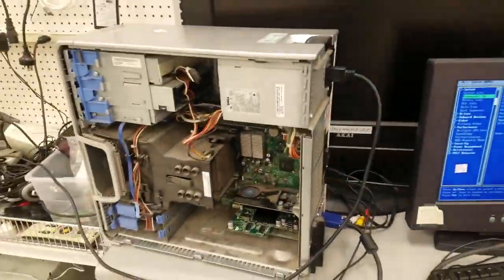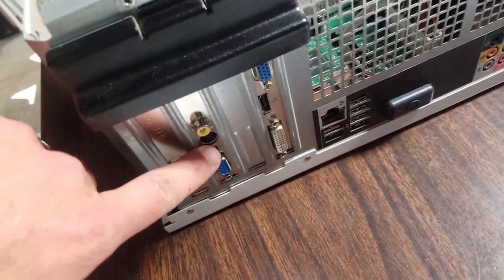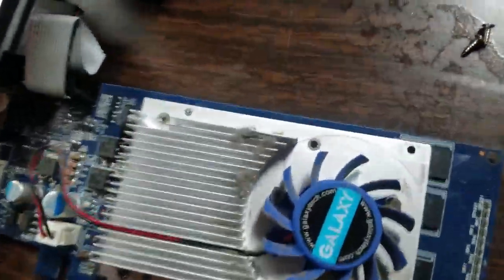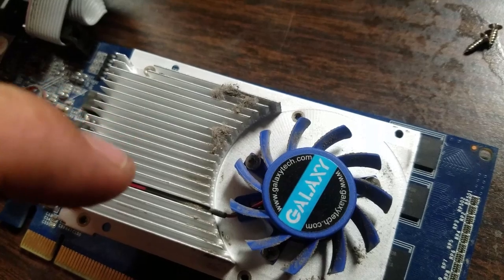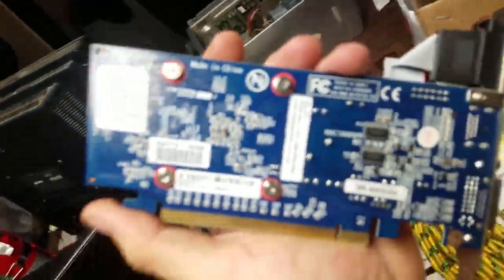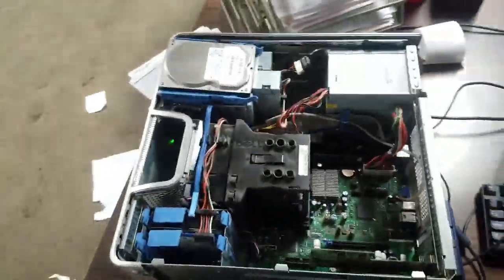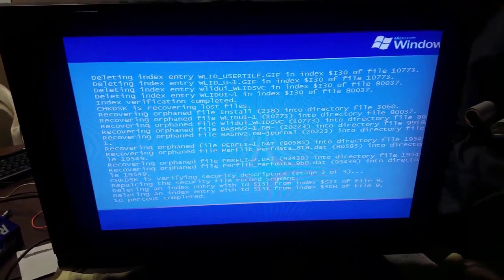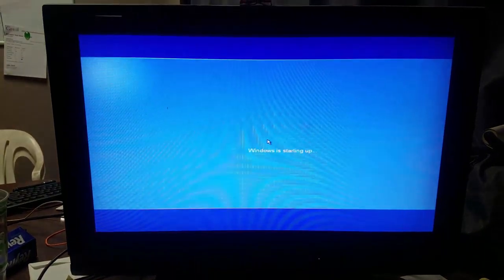FRESH FISH! I think I found a diamond in the rough!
My windows 7 turns out to be rather useless after all. BUT, a trip to the local second hand store scores an A+ on the useful finds list! In fact, I think this computer has more potential than my windows 7 emachines. Unfortunately, it has windows XP, which is almost completely unsupported anymore. So the story continues!

If you like what I'm doing and would like to help out or would like to offer up any advice or direction please leave a comment below or if you would like to message me directly you can email me at . If you would like to leave donations my addresses are below. You can leave anonymous donations but if you would like to see me work on something specific and your donation go to that PLEASE email me and let me know what you would like to see it go to.

Btc: 3NVR5fAa8te9Y6rd37Q7KHzqpnvStsVc6c
Bch: 12DjsxAsuX56w1PDYxjxLEJjEENsx5RBhH
Eth: 0xce0840a869bc4ba55dbf523443a33f12aafe7596
Dogecoin: DNw3nxFyMGvck3rG55cit7fiUzE6HfbiA4
Litecoin: LaHYsWLyq5GKFQpWsnS21X5MPc81roQTJu